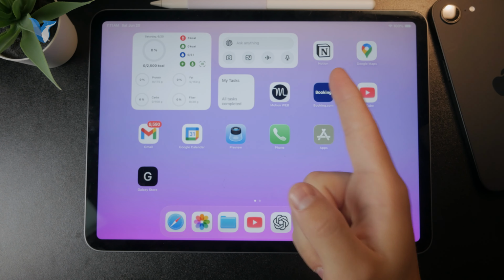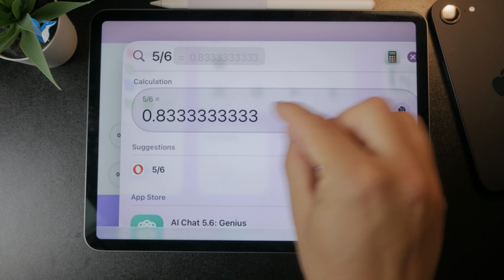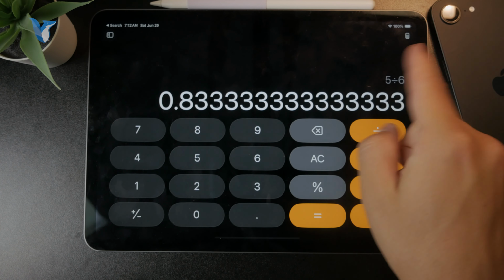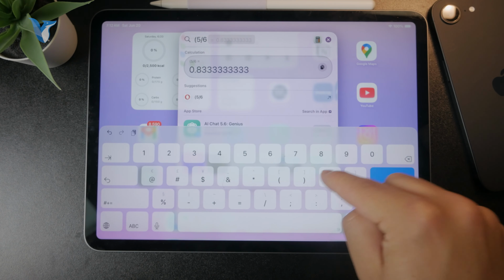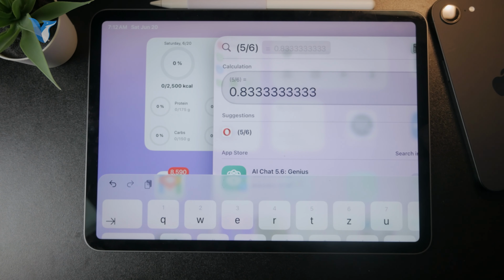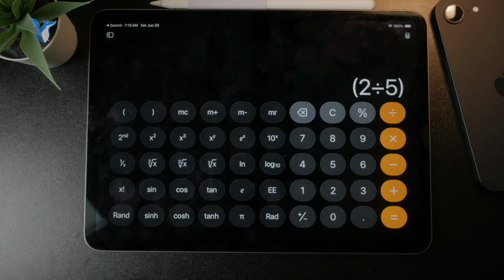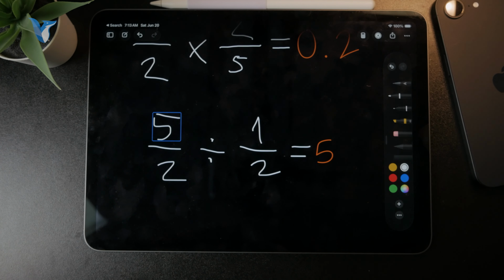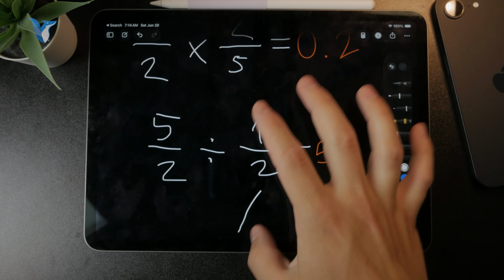How to Type Fraction in iPad (tutorial)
Learn how to type fractions on iPad in this simple tutorial, showing easy steps to format numbers correctly and improve your writing and math input.